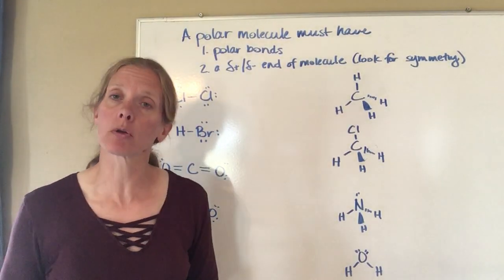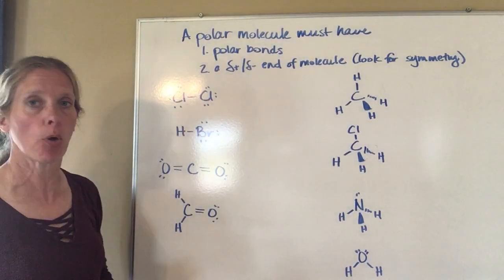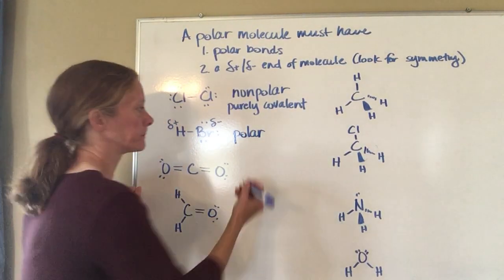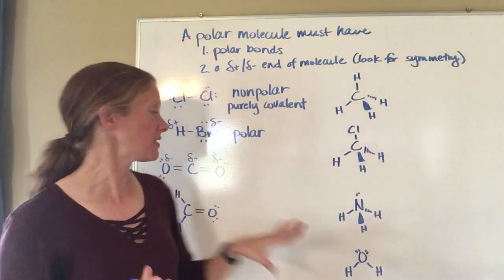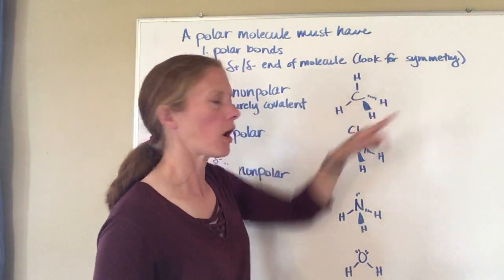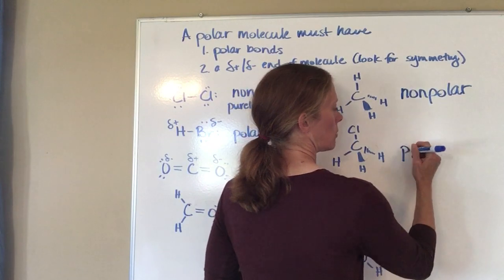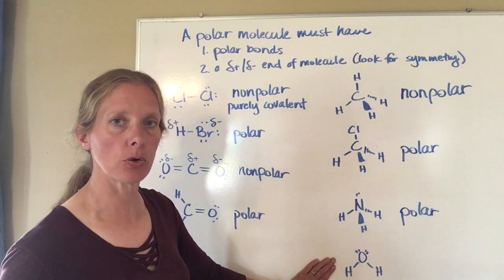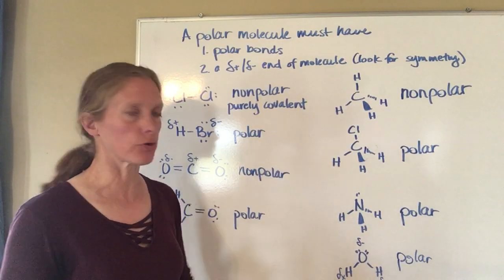Chemistry Chapter 5 #7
In this video we will look at how to determine whether a molecule is polar.